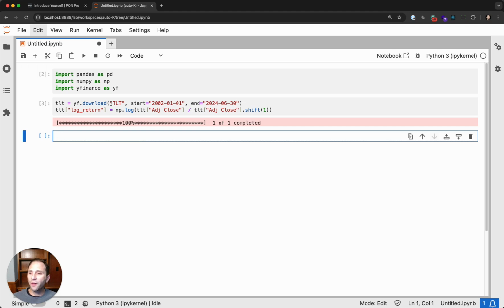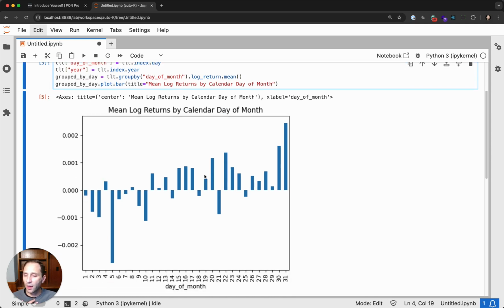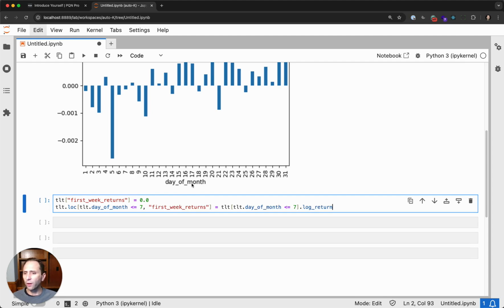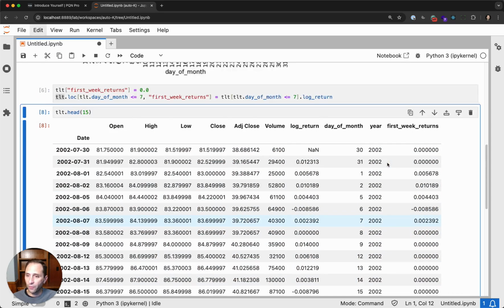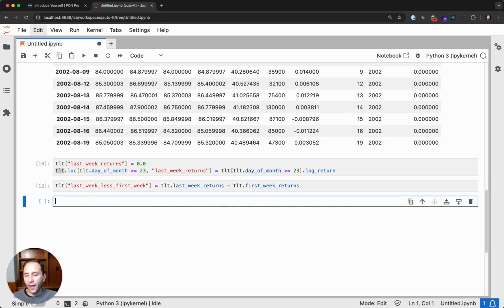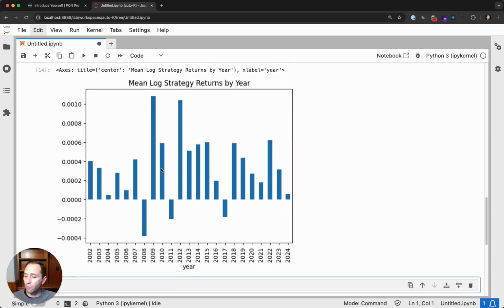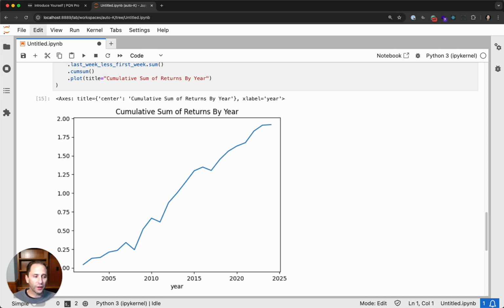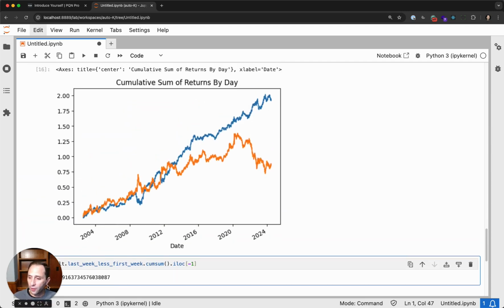Quickly test trading strategy with 191.6% returns over 10 years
Learn the Python I used in this video with Python Foundations.

I’ve taught 1,300+ how to build algorithmic trading strategies with Python.

In my course, ​Getting Started With Python for Quant Finance​, I teach the best way to start is with Minimum Viable Python.

Start with something simple, test, iterate, repeat.

That's where Pandas comes in.

With Pandas, you can quickly evaluate trading strategies using historical data to see if there’s evidence of an edge.

Let's go!